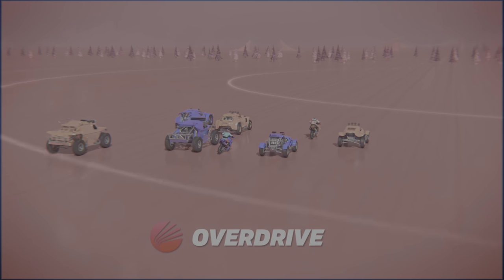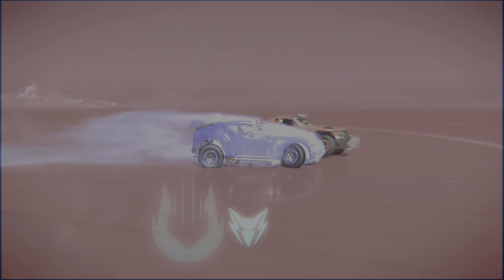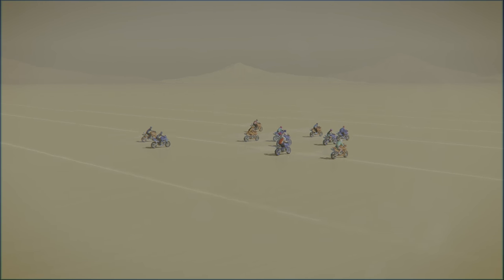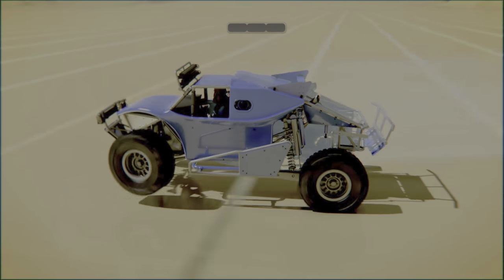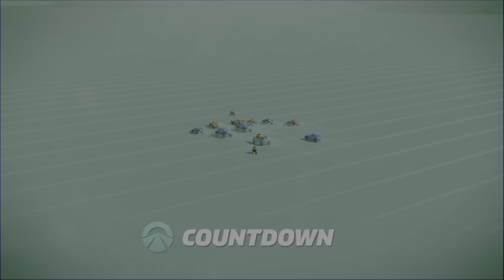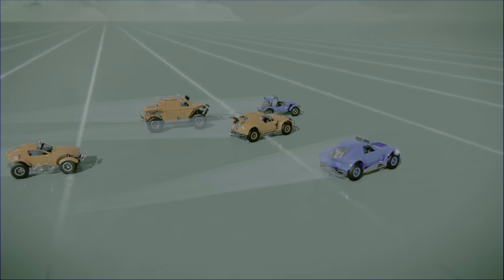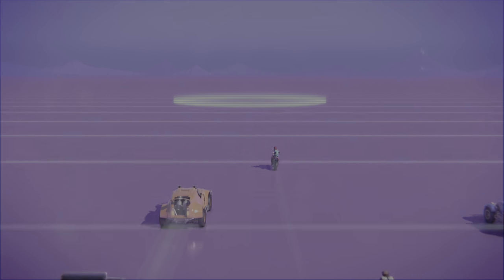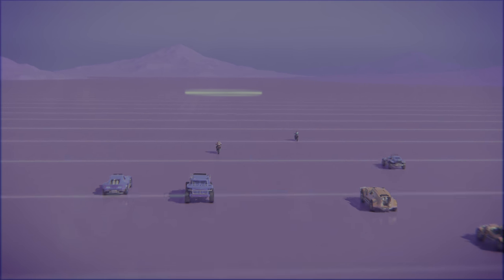ONRUSH - Game Modes (4K/HDR video)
Here are all the possible game modes in ONRUSH

This video was recorded in 4K & HDR on an Xbox One X, so please watch on an HDR enabled screen for optimal results (may appear washed out on non-HDR screens)